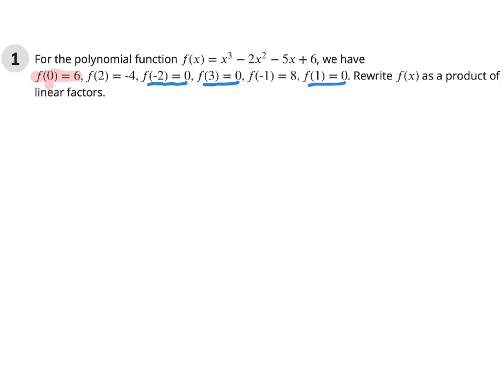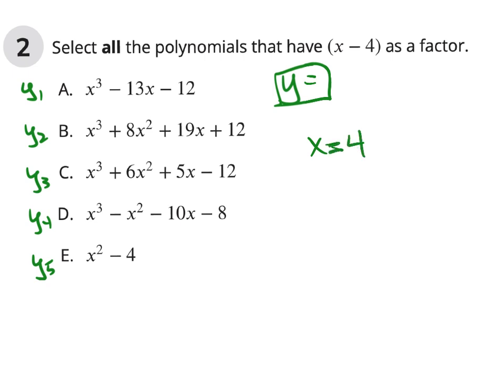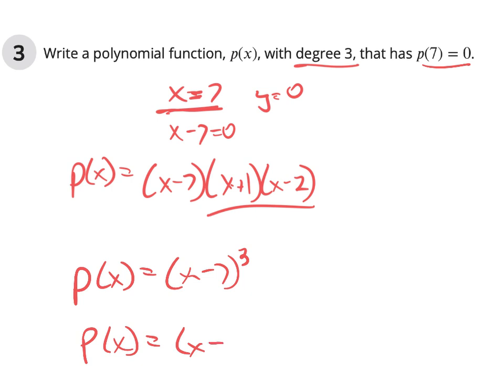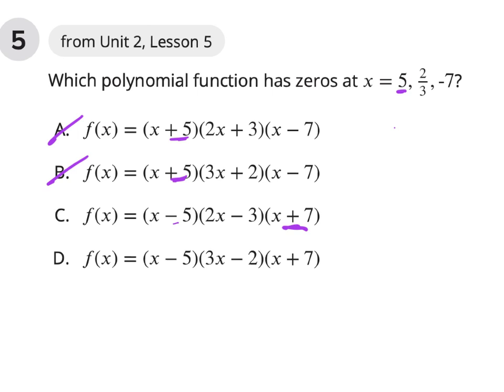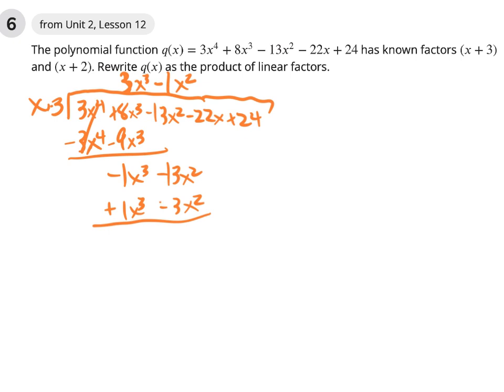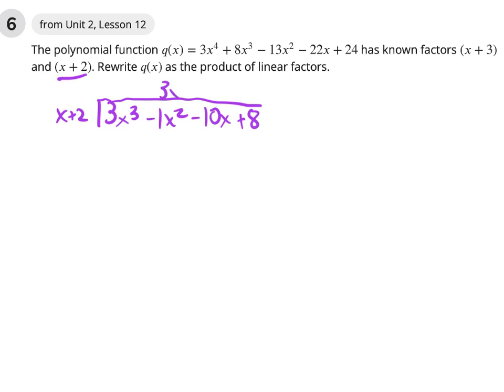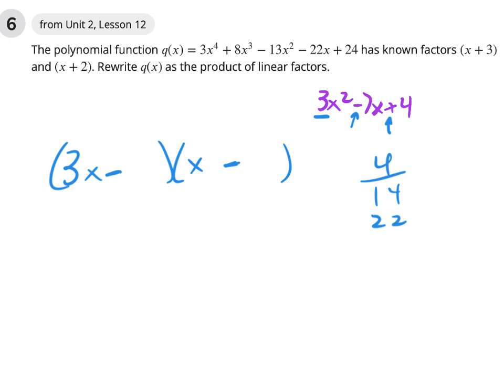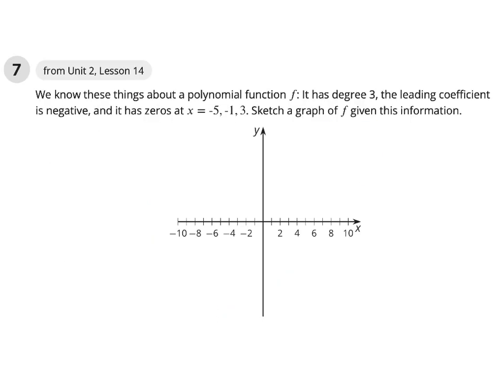2.15+practice+problems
00:00 Slide 1
00:09 Slide 2
01:25 Slide 3
02:59 Slide 4
04:21 Slide 5
05:00 Slide 6
05:49 Slide 7
08:03 Slide 8
09:20 Slide 9
11:26 Slide 10